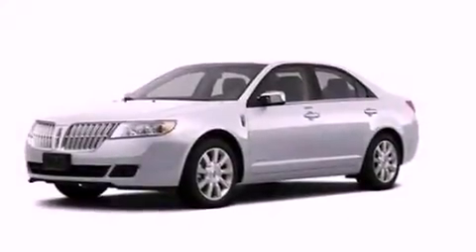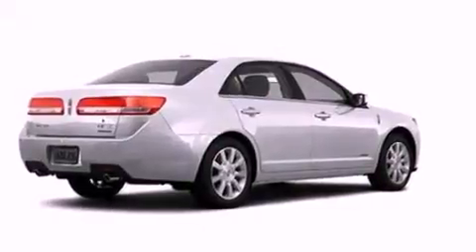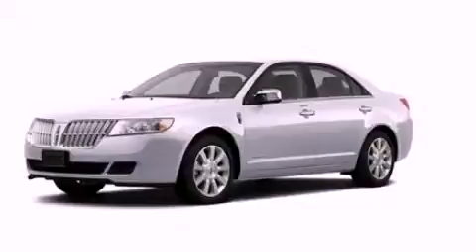2012 Lincoln MKZ at Kirkwood Houston TX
We are proud to present this 2012 Lincoln MKZ .

 We have been honored to serve the at Kirkwood, Houston TX area , we promise that your experience at our dealership will exceed your expectations !

 Year : 2012
 Make :
 Model :
 Engine : 2.5L I4 16V MPFI DOHC HYBRID
 Trans . : AUTOMATIC CVT
 Exterior : WHITE PLATINUM METALLIC

 Interior : LIGHT CAMEL
 Stock : 2Z154